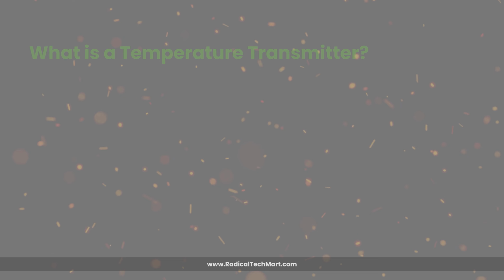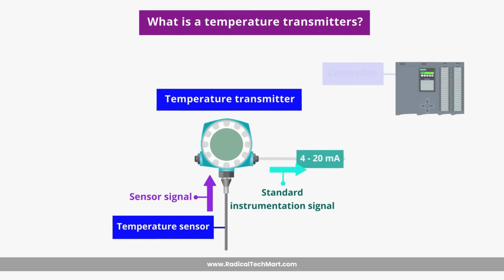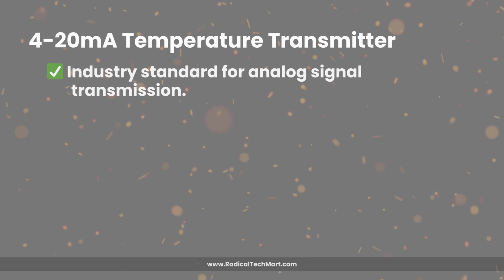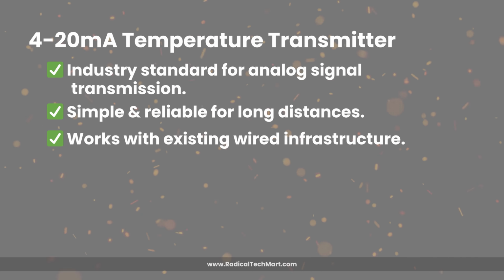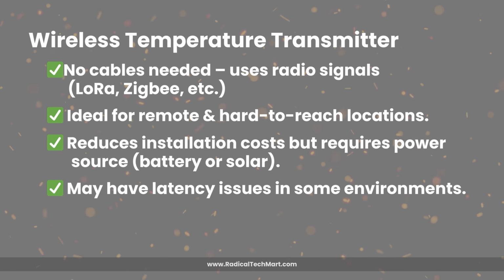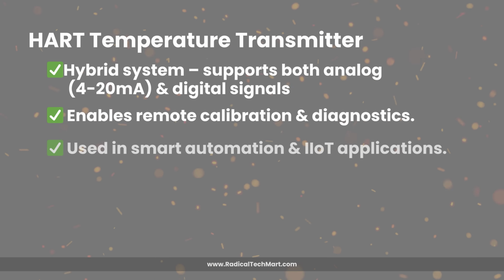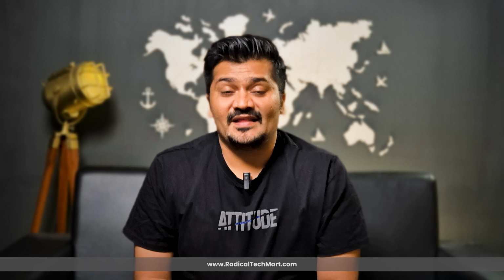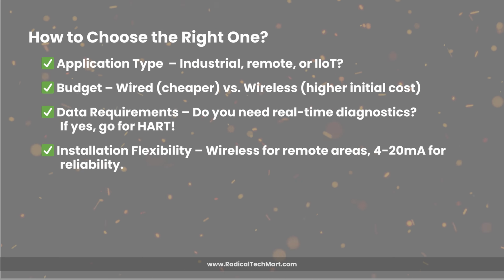4-20mA vs Wireless vs HART: Which Temperature Transmitter is Best for You?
Choosing the right temperature transmitter can make or break your process control system! 💡 In this video, we dive into the top 3 types of transmitters—4-20 mA, wireless, and HART—to help you decide which one is best for your specific industrial application.

📍 What You'll Learn:
✅ What is a temperature transmitter?
✅ Where are they used in industries?
✅ Comparison of 4-20 mA vs Wireless vs HART transmitters
✅ Real-life industrial examples
✅ How to choose the right transmitter for your needs

Whether you're working in automation, food processing, oil & gas, HVAC, or IIoT, this video is your go-to guide to make the best choice.

🧠 4-20 mA = Reliable Analog Standard
📡 Wireless = Flexible for Remote Monitoring
⚙️ HART = Smart Automation & Predictive Maintenance

👇 Drop your questions or preferred transmitter in the comments!